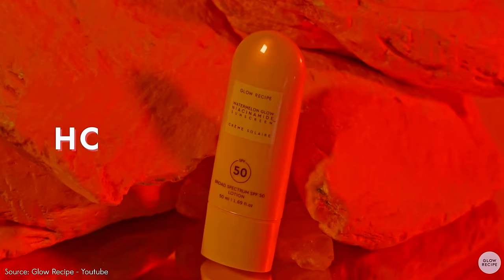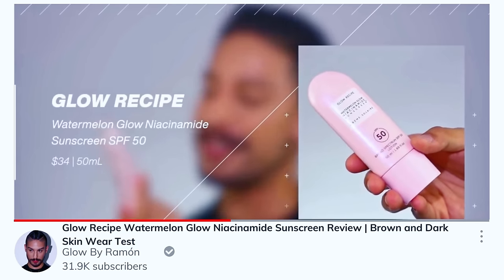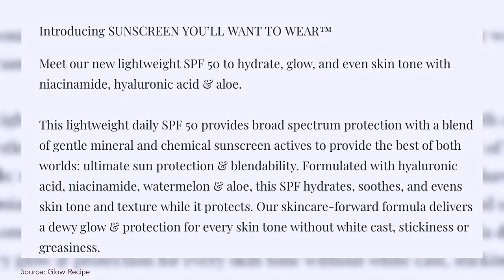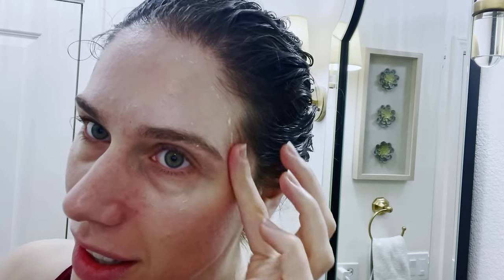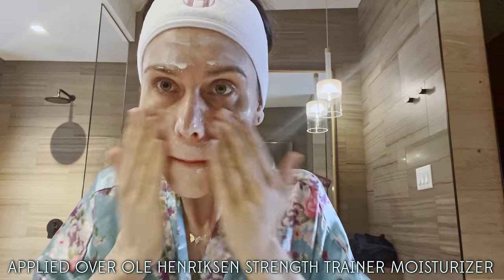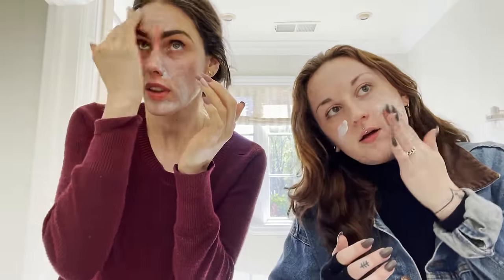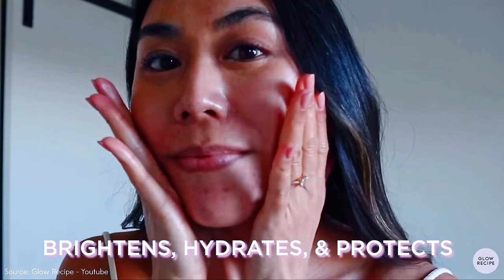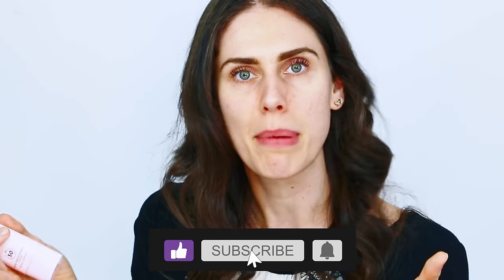Glow Recipe 🍉 SPF Burned My Eyes & Pills But I Would Buy It Again - Holy Grail or Epic Fail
Glow Recipe 🍉 Watermelon Niacinamide SPF Burned My Eyes & Pills But I Would Buy It Again

Holy Grail or Epic Fail?

Some other SPF options I ❤️, too!

Supergoop! 100% Mineral Powder Sunscreen SPF 35
Colorescience Total Protection Face Shield Flex SPF 50

🦋 You are beYoutiful inside and out; I love you!t